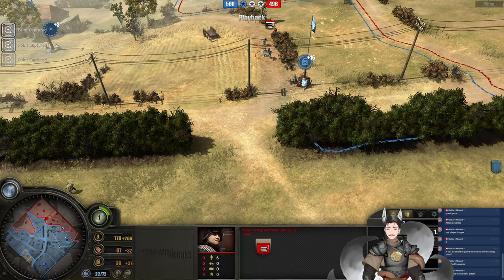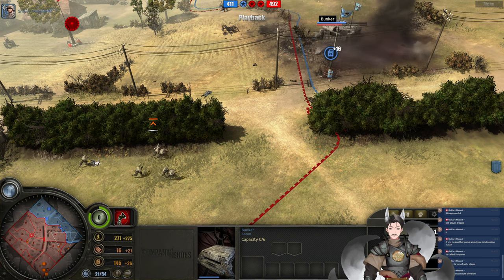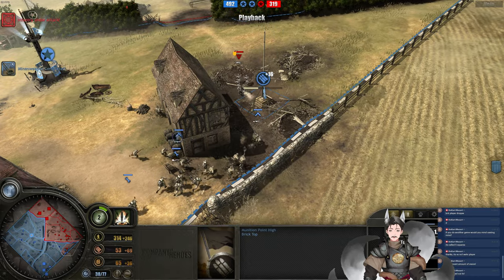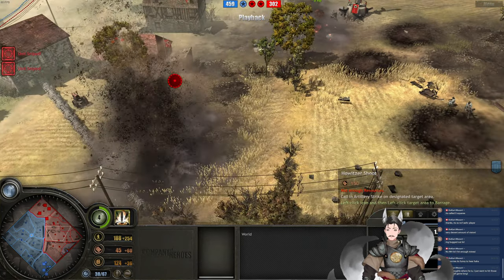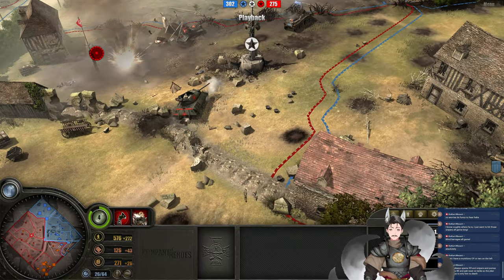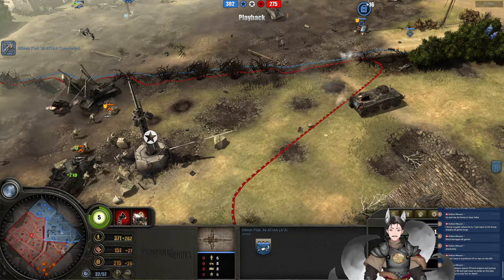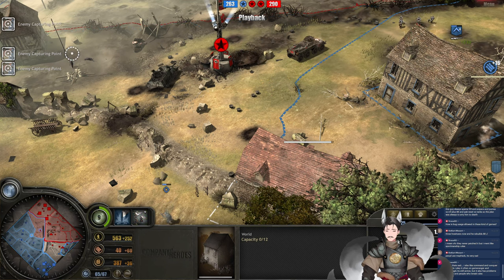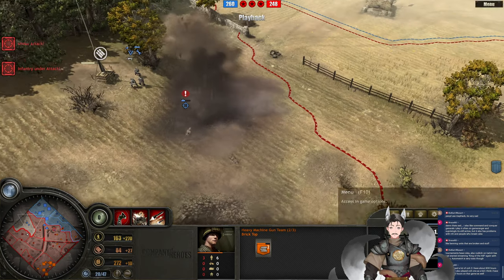Brick Top (US) vs [Foreign Name] (Wehr) || Company of Heroes 1 Replay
Company of Heroes 1 Replay